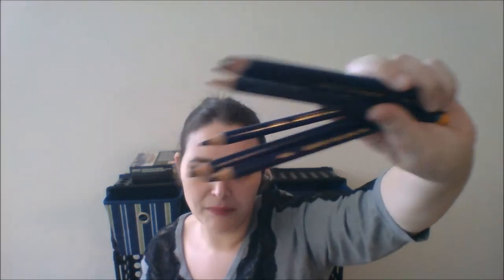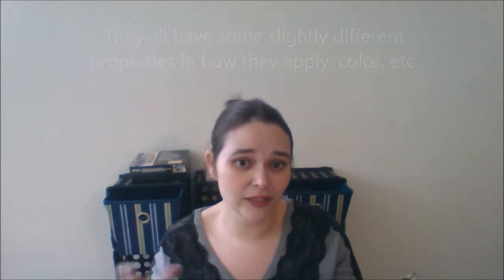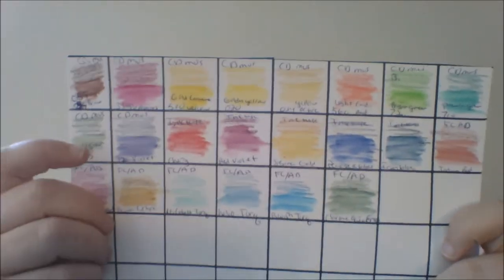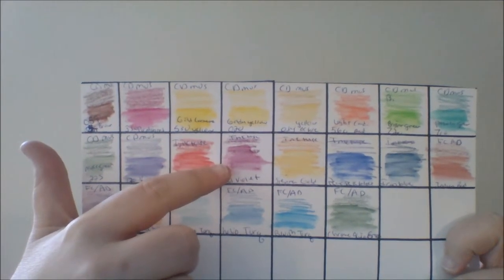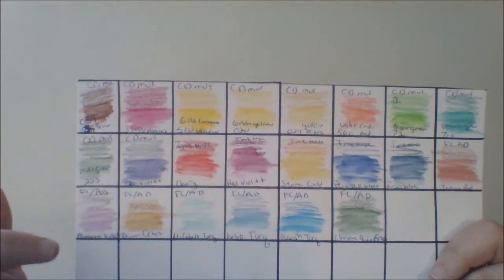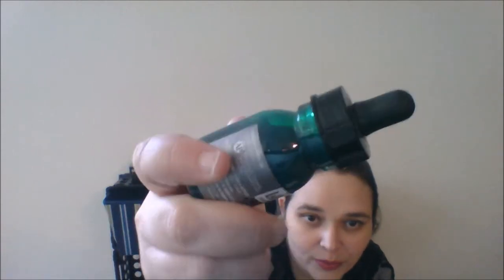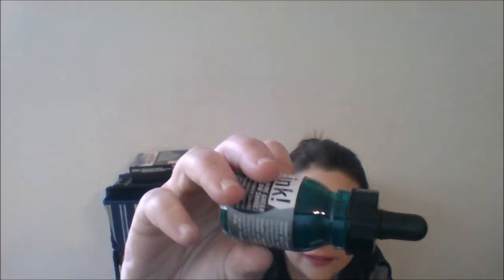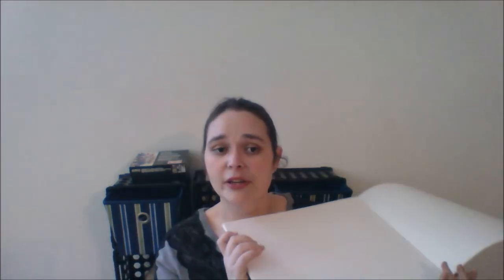Dick blick art supply haul and preview of some reviews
This is my art supply haul from dickblick or blick art materials. I got quite a few things in this hall some faber castell albrecht durer watercolor pencils, inktense pencils, liquitex acrylic ink, and more.
I also go through the  Derwent Inketense swatches from this purchase and Faber Castell Abrecht Durer pencil swatches.

FTC-all reviews are 100% honest and my own. I purchased all of the products unless stated otherwise.